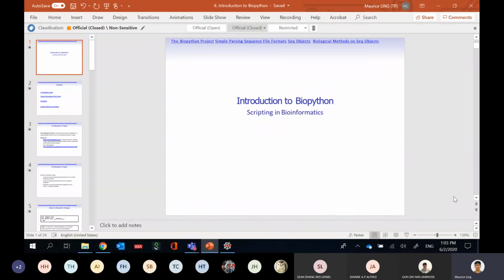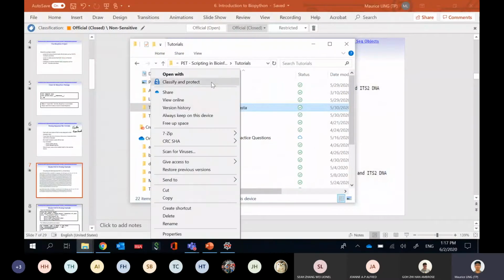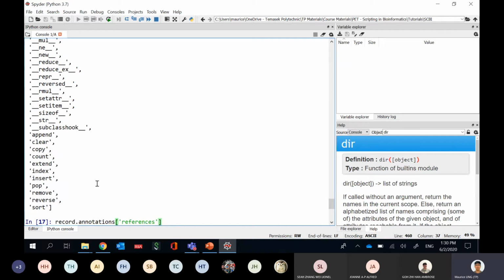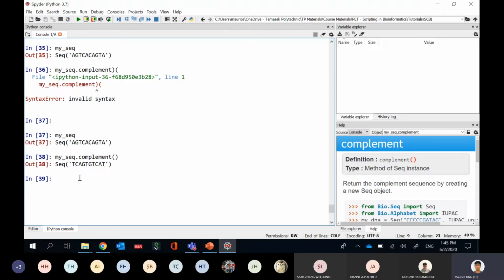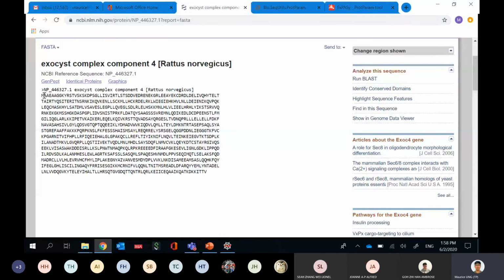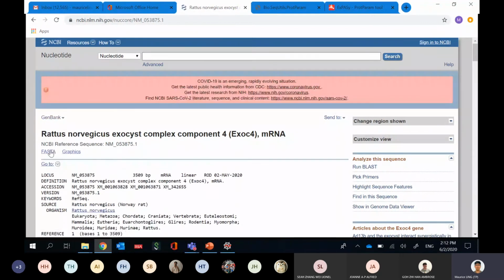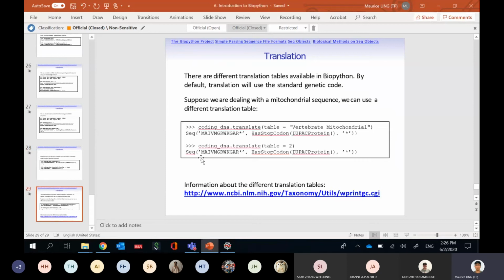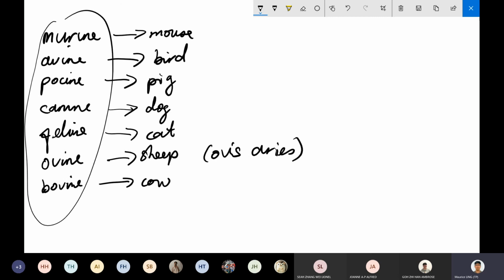Scripting in Bioinformatics: Lecture 6 Introduction to Biopython